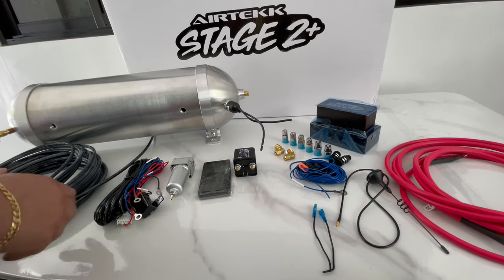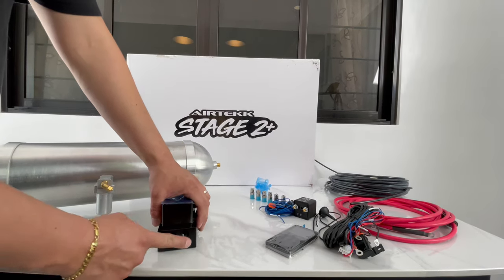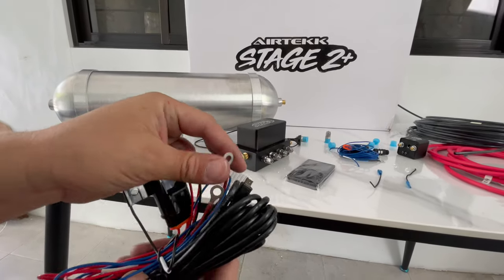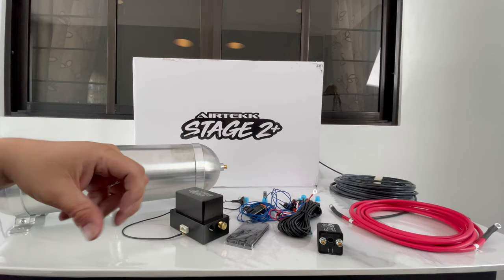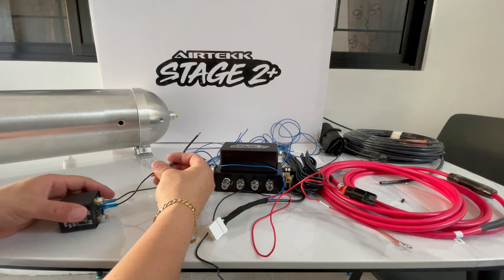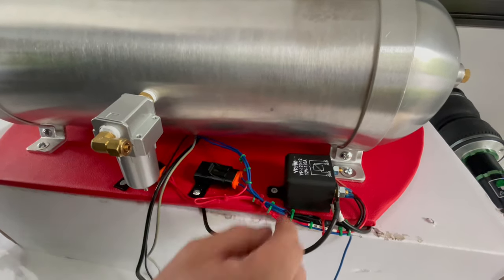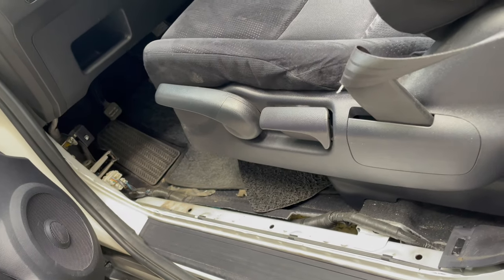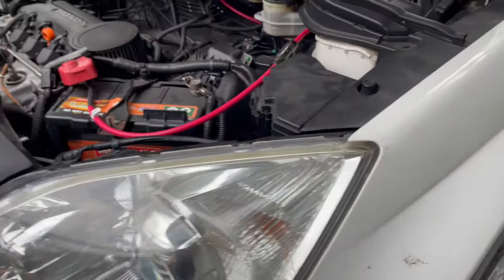Airtekk Stage 2 Plus Diy Install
Here's a detail video on how to install it properly